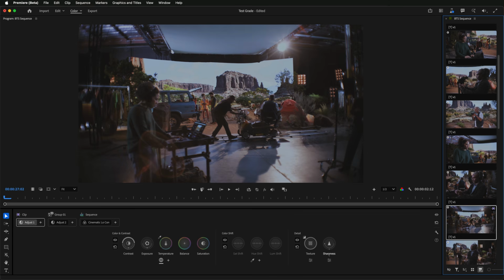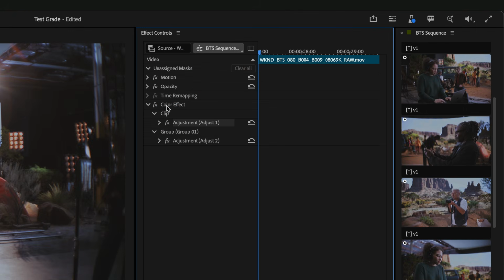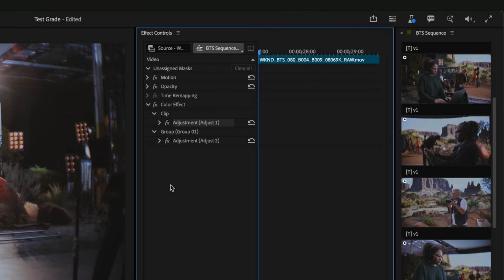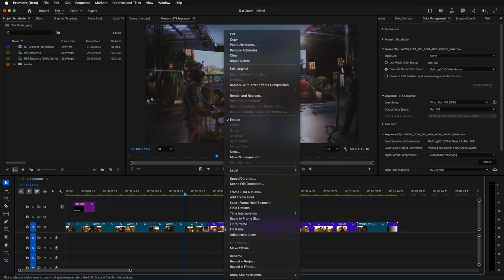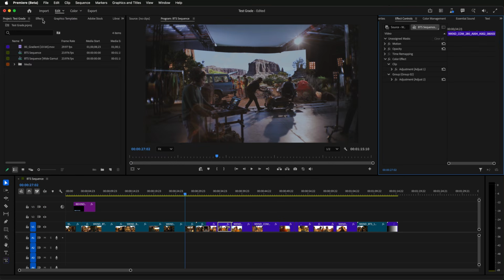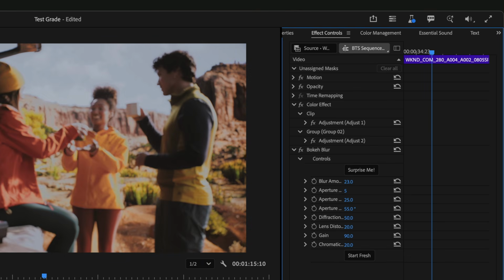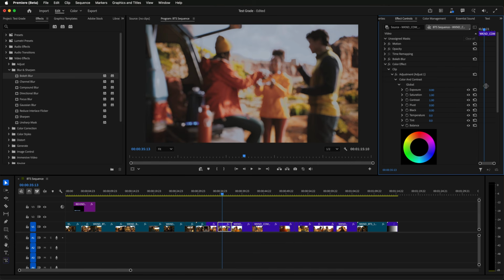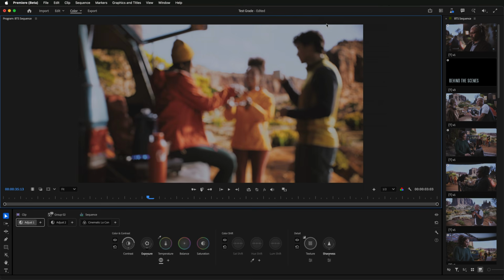Understanding the Color Effect in Adobe Premiere Color Mode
Learn how the Color Effect works in Adobe Premiere's Effects Controls panel — and why it behaves differently from every other effect in your toolkit. In this tutorial, you'll learn how the Color Effect acts as a compound container for all your Color Mode adjustments, why only one can exist per clip, and how to apply other effects before or after it in the processing pipeline.